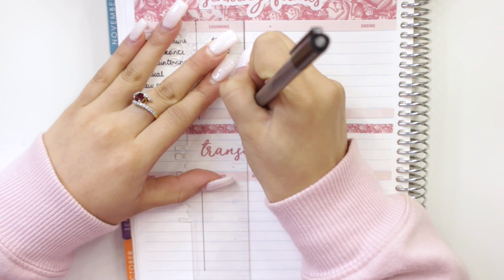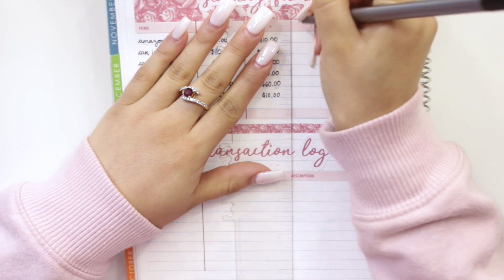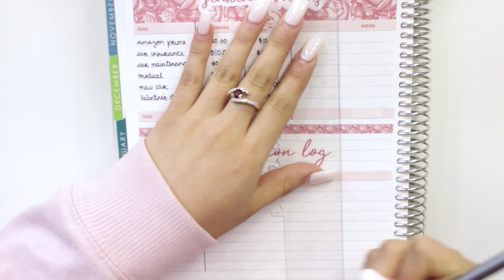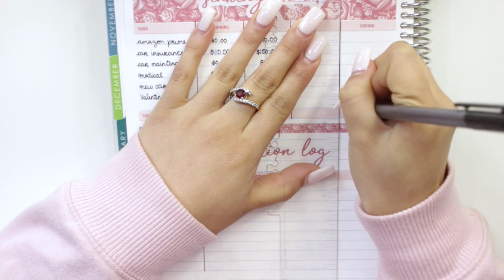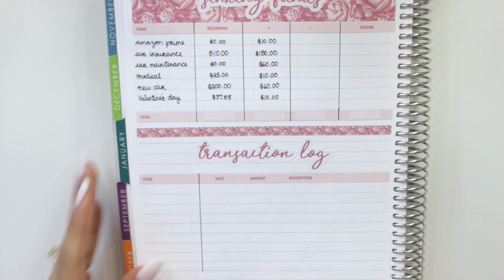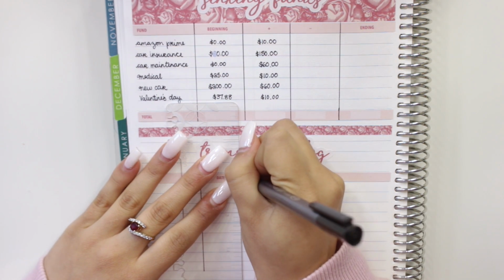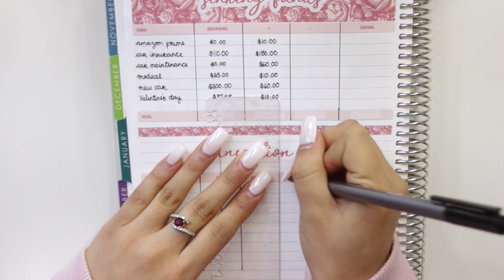February 2019 Sinking Funds - Budget with Me | Romina Vasquez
Hello y'all and welcome back! Today's video is all about my sinking funds for February 2019. I bring you guys along as I set up and explain to you the different categories and amounts I'm adding this month.